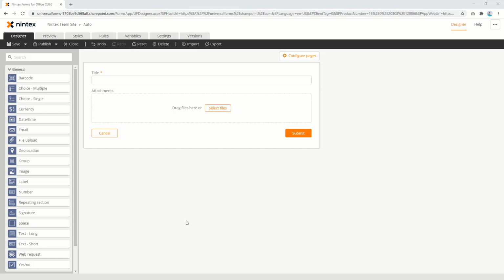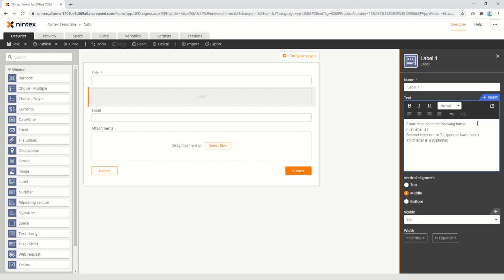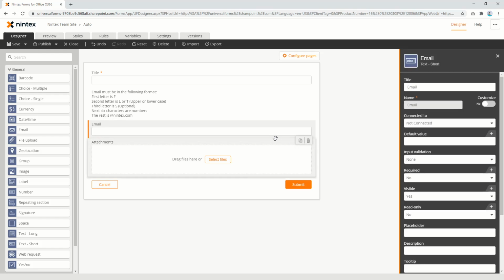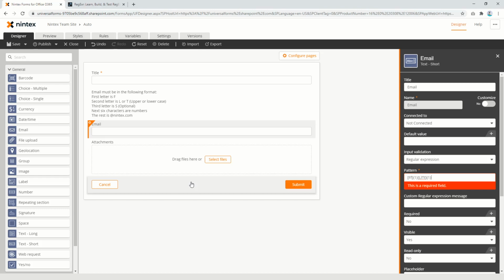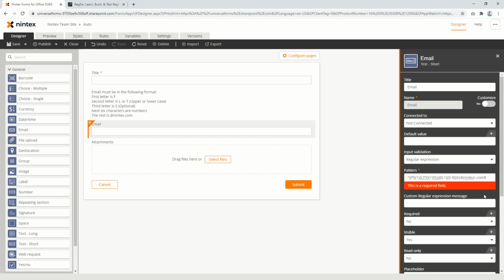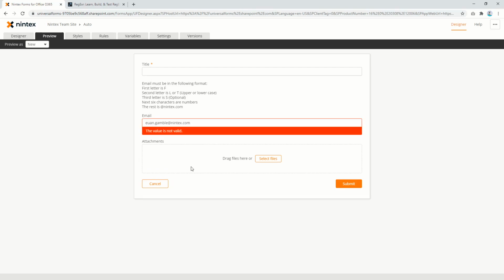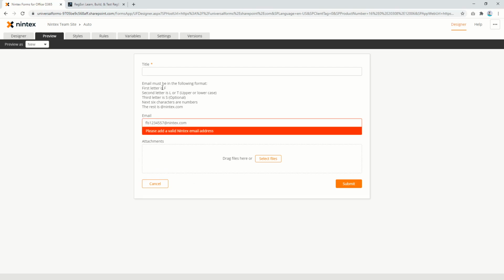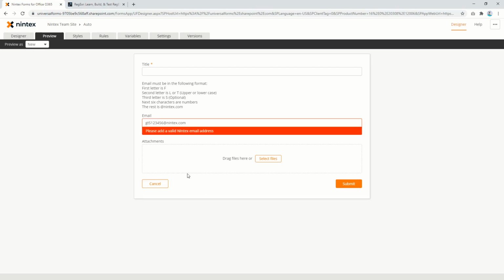How can I validate a specific email address for my organisation